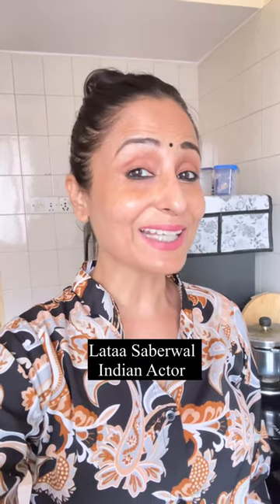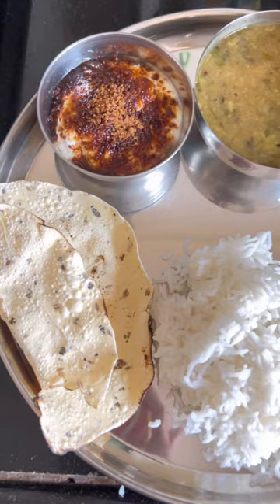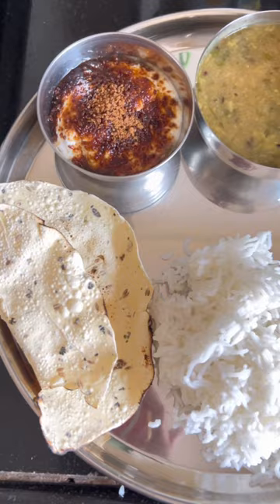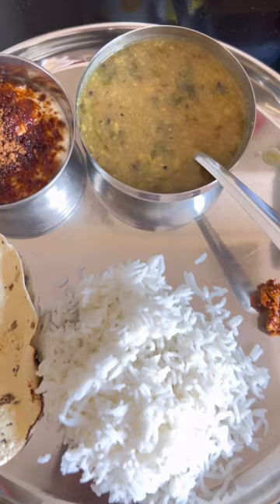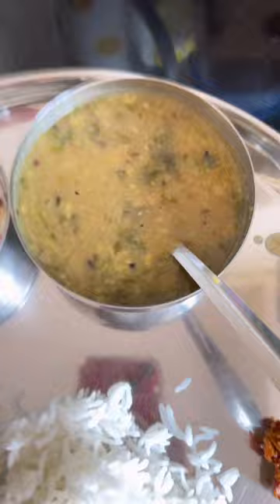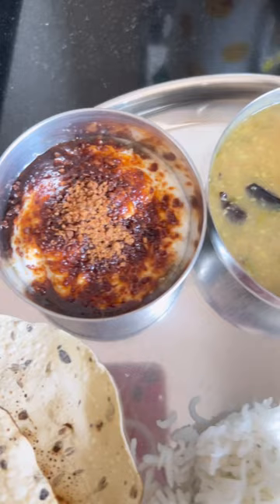What’s in my thali today? 😋😋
What’s in my thali today? 😋😋 ashortaday latasabharwal thali yrkkh whatsinmythalitoday @LataaSaberwal